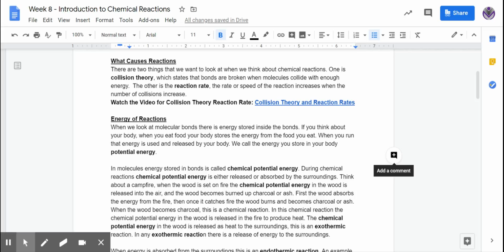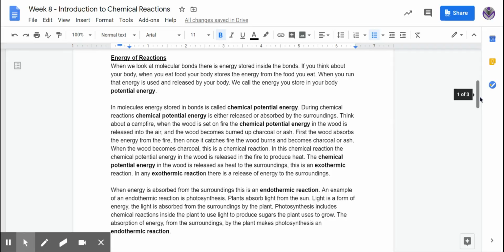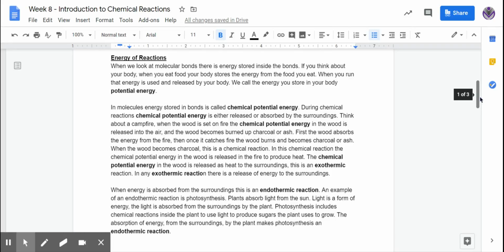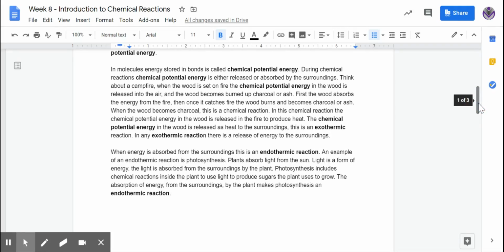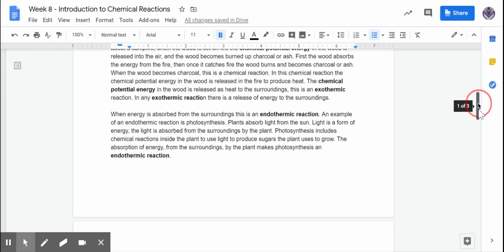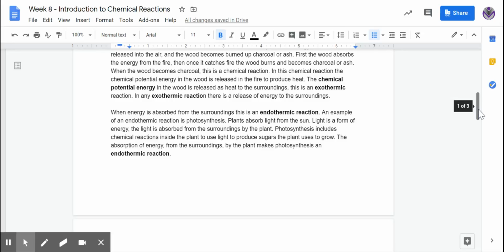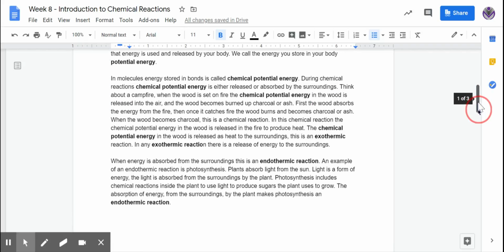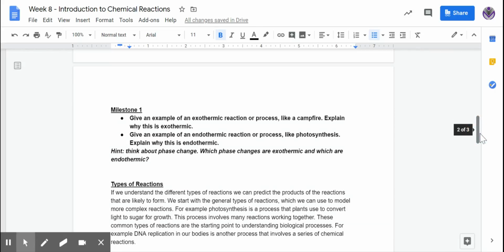Week 8 - Chemical Reactions - Energy